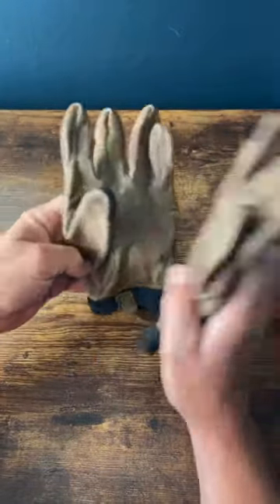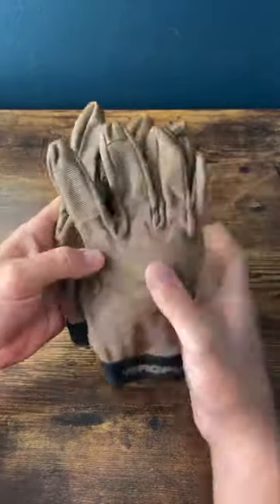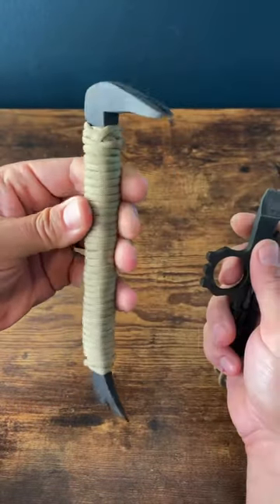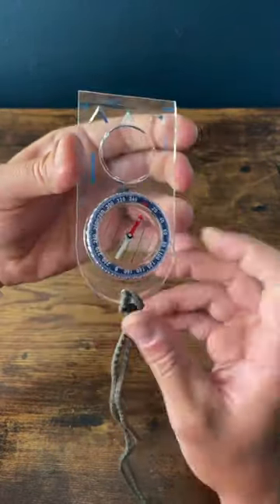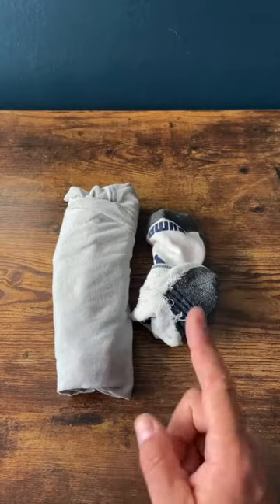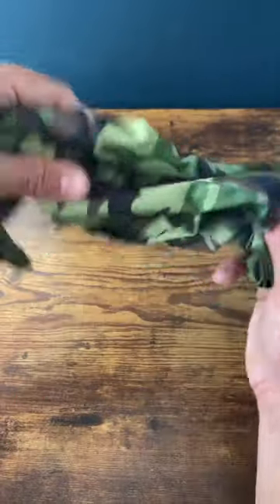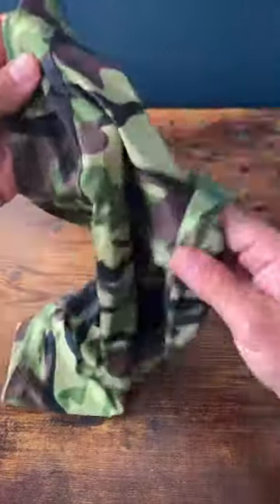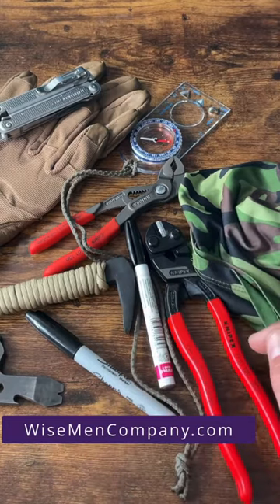Add these items to your vehicle, backpack, chestrig, etc.